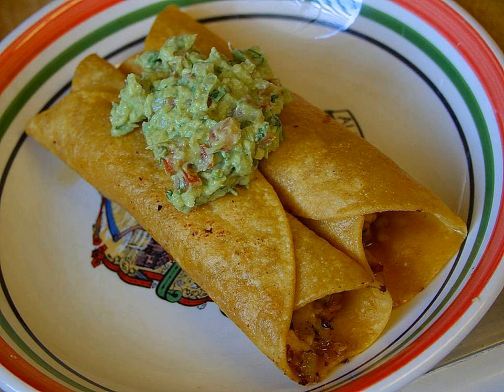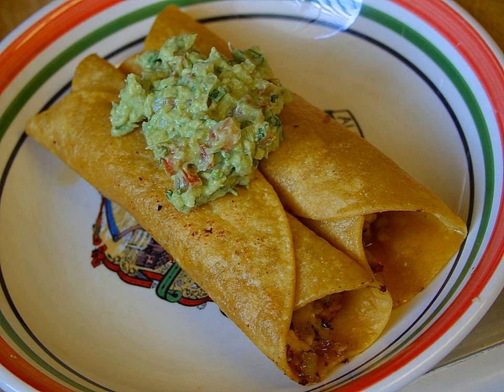Poc Chuc | Wikipedia audio article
This is an audio version of the Wikipedia Article:
Poc Chuc

00:00:19 undefined

- Socrates

SUMMARY
Poc chuc is a Mexican dish of meat, commonly pork, that is prepared in citrus marinade and cooked over a grill. Poc chuc is often served with a side of rice, pickled onion, refried beans, and avocado. Poc chuc is one of the signature dishes of the Yucatán.